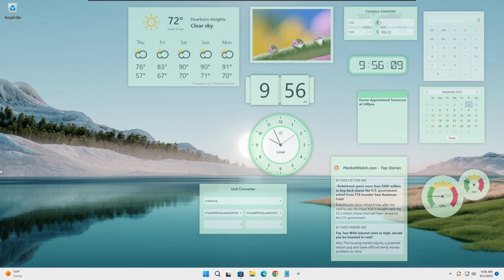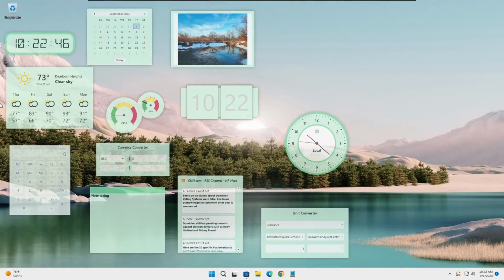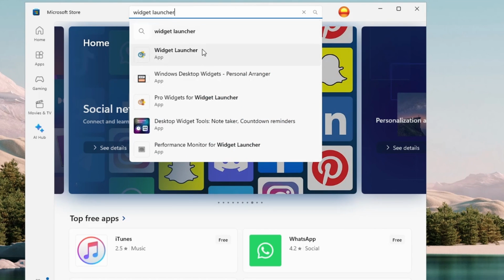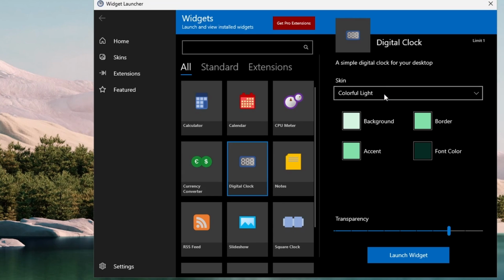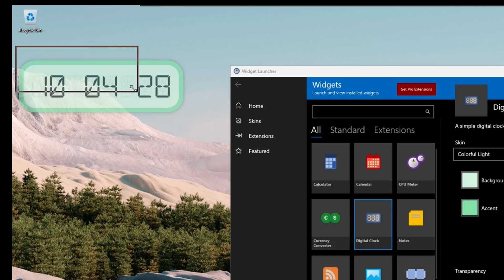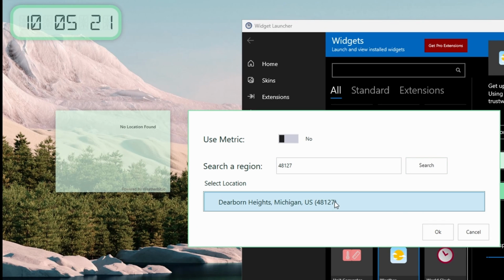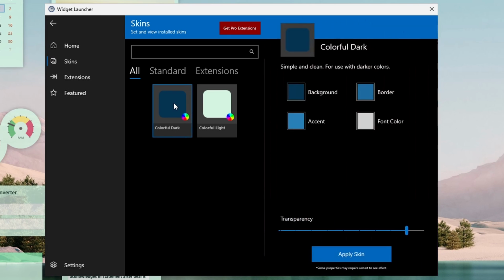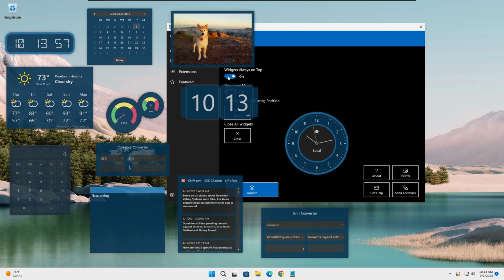Windows Widget Launcher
In this video, I'm going to show you how to download and install the Widget Launcher app, how to add widgets to your desktop, and how to customize the app to your liking.